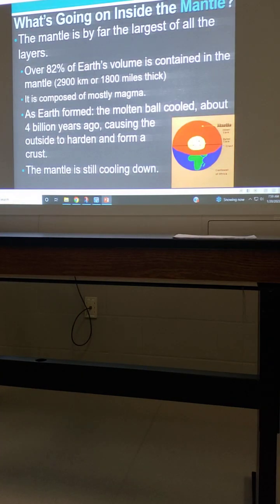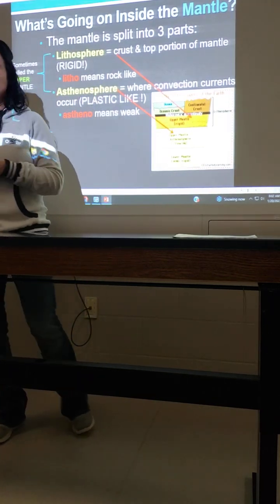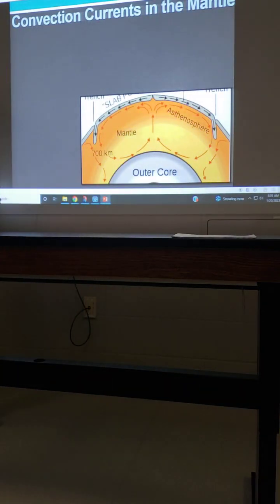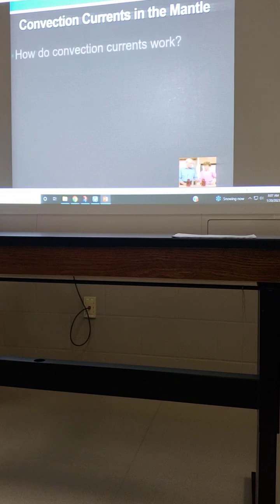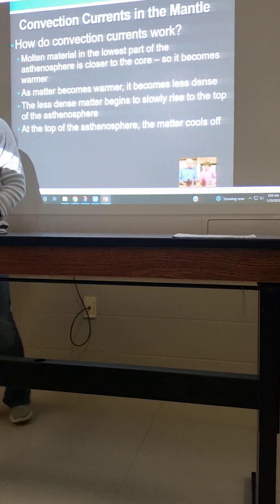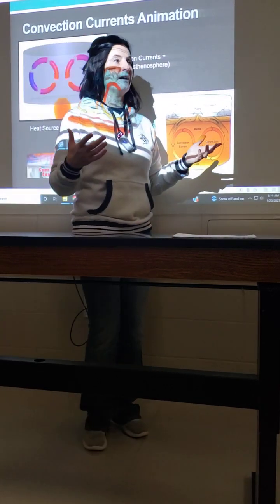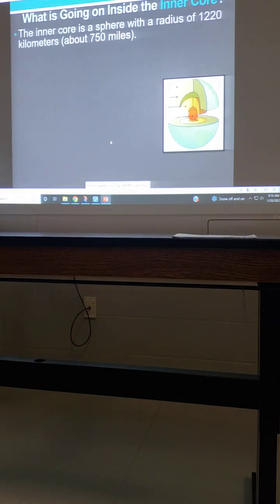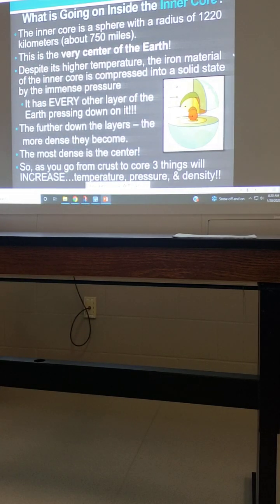#9-15 Earth's Interior